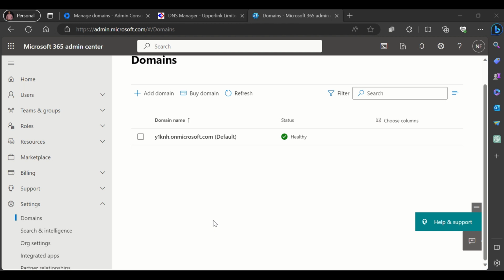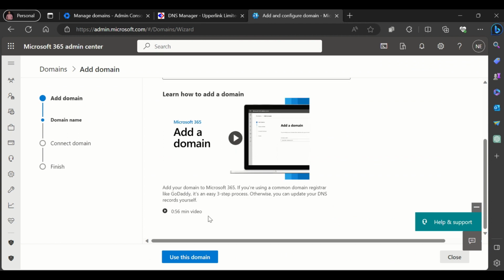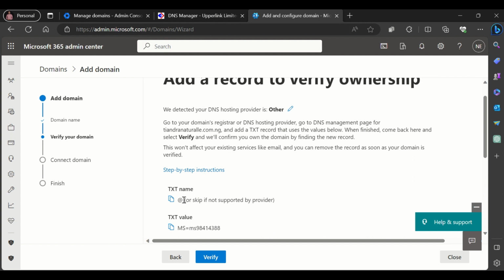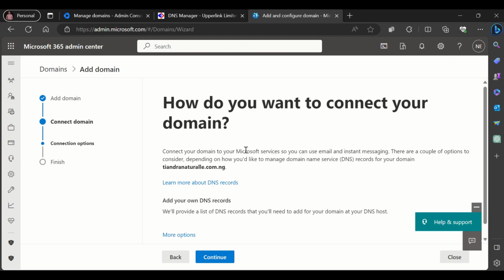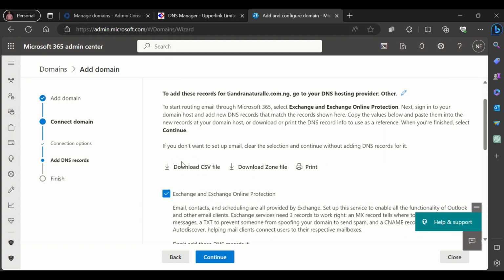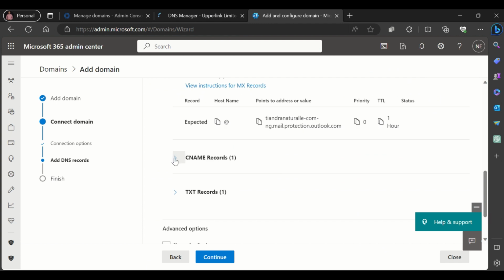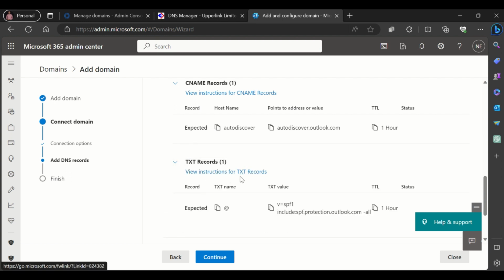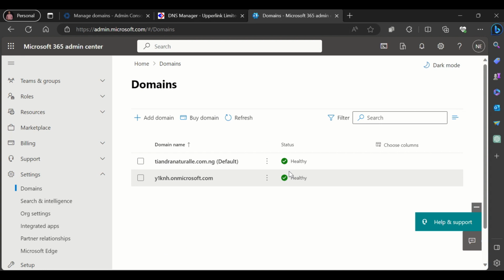Adding a domain in the Microsoft 365 Admin Center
In this demo, I explain the steps in adding a domain to your organization's Microsoft 365 account.